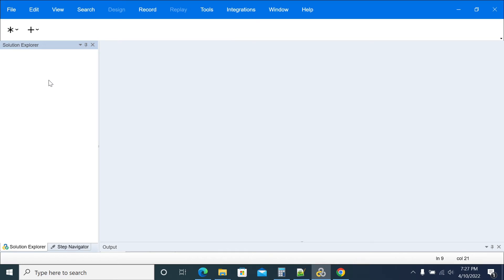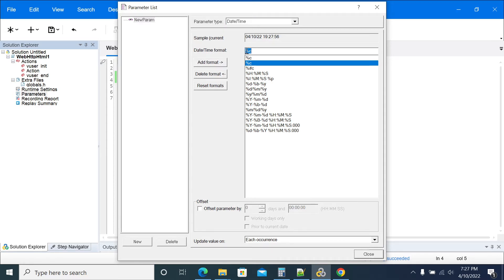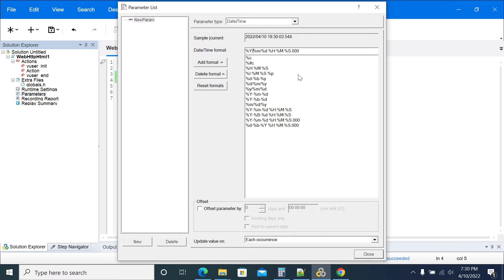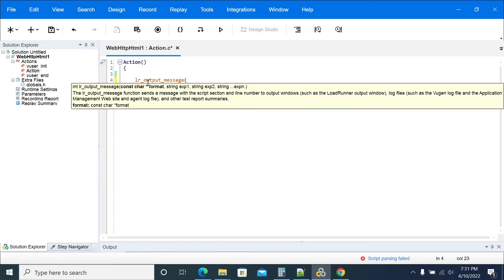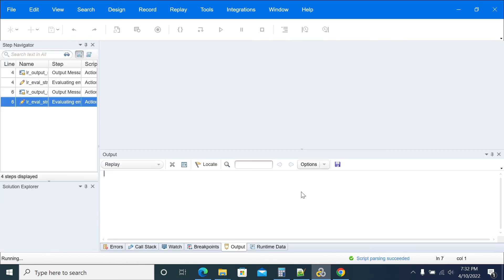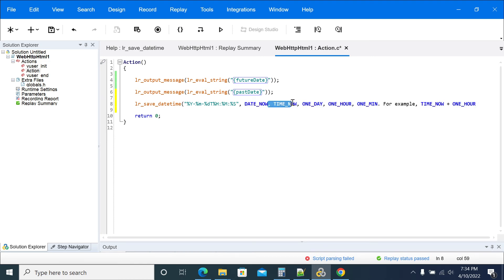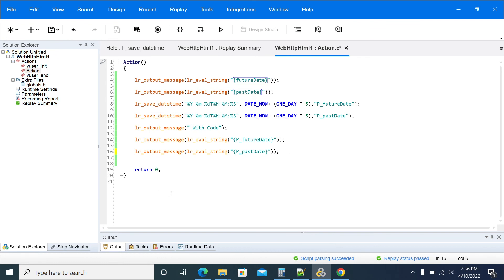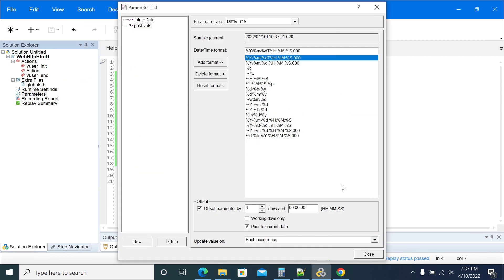How to Create Future and Past Dates in LoadRunner web protocol | Date parameter in Load runner web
How to Create Future and Past Dates in LoadRunner

As a part of LoadRunner Tutorial, in this video, you will learn creating a future and past dates in LoadRunner.

LoadRunner Parameter Type - File | Date/Time
Let's say if you have given 30 (days) 00:00:00 (HH:MM:SS) in the offset field then LoadRunner will generate a future date value. The value will be 30 days ahead from the current date. To generate the past date you need to checkmark 'Prior to current date' option. This will give you a value having a past date or time.